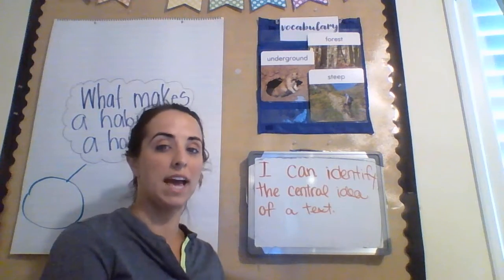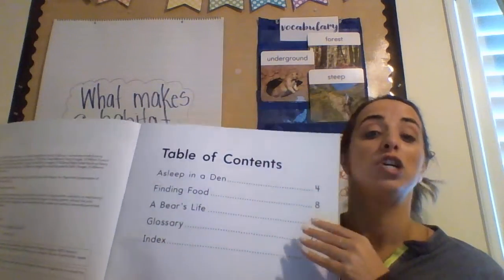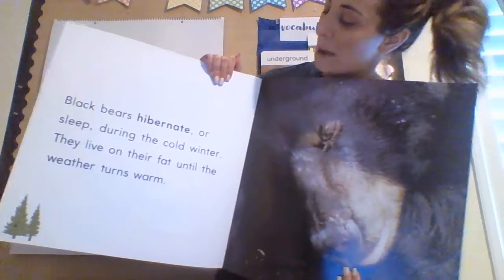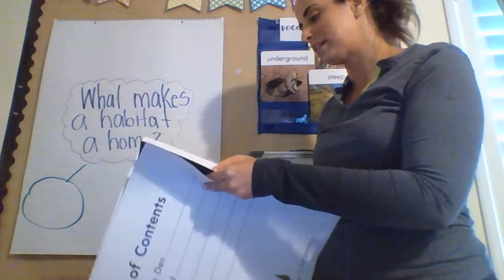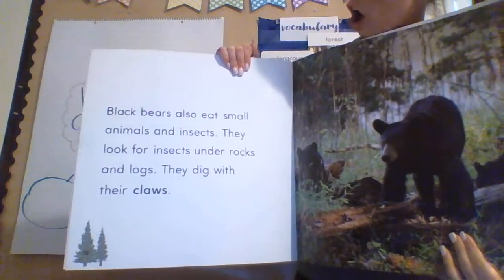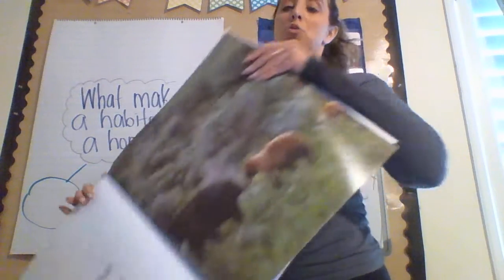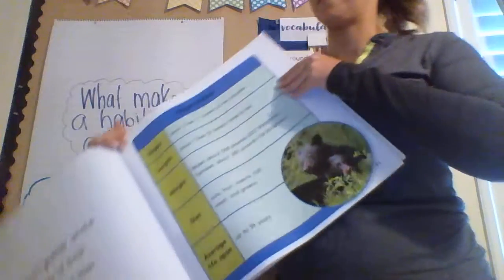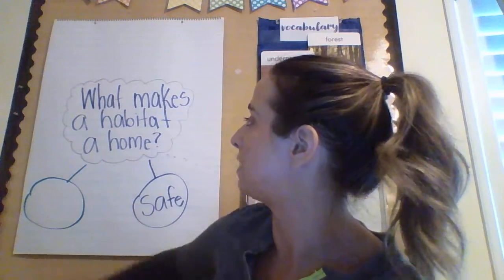Reading Day 32, Week 7